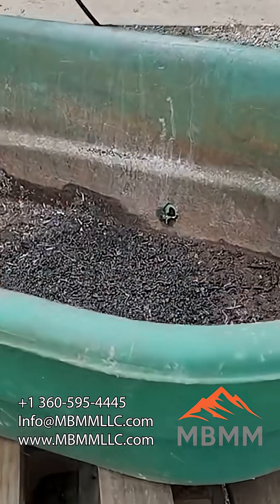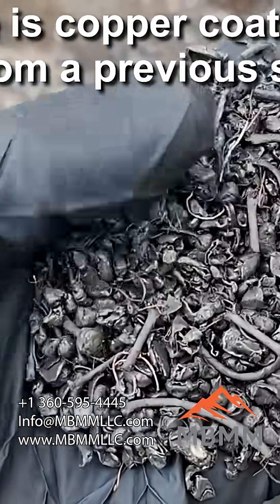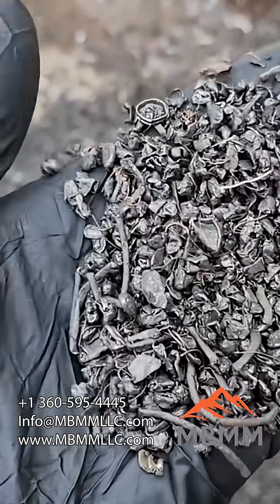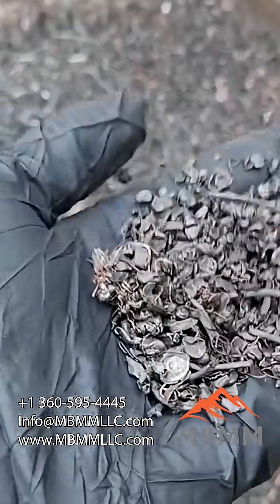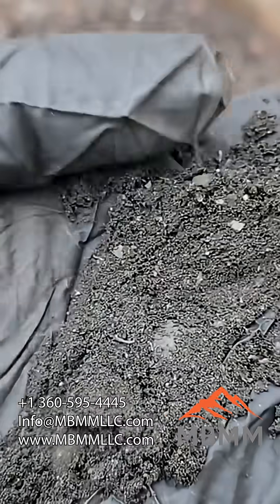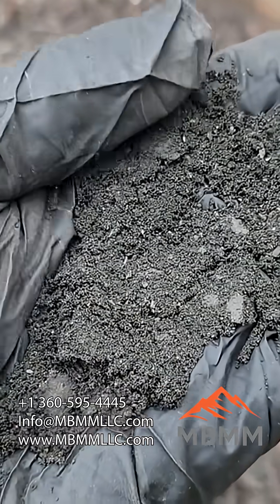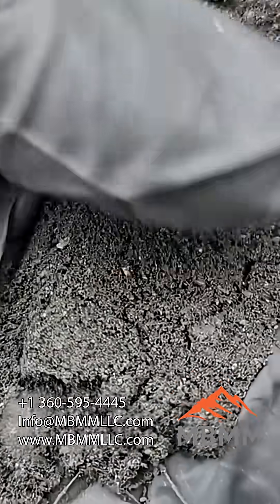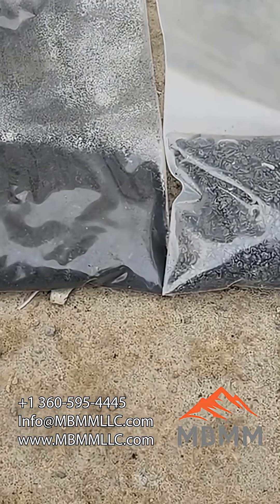⚡ Watch Batteries Get a Second Life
From battery waste to reusable metals, see our Scrap Metal Processor in action separating the valuable from the scrap.